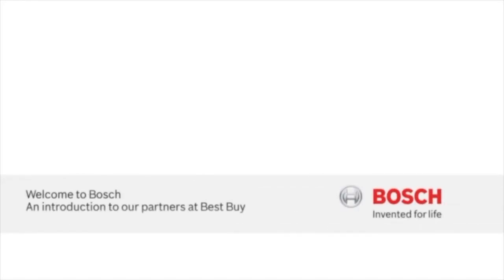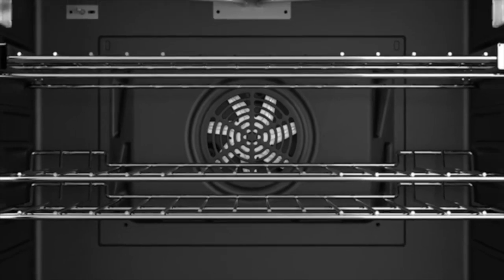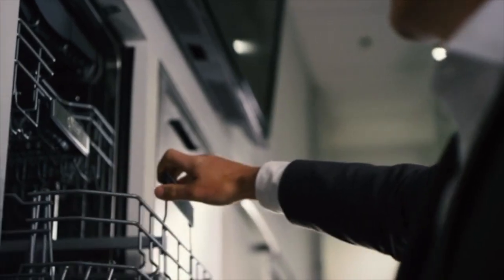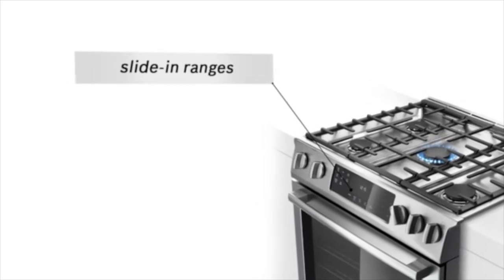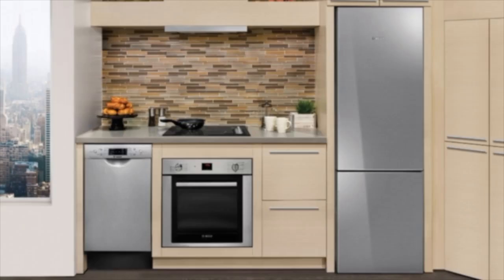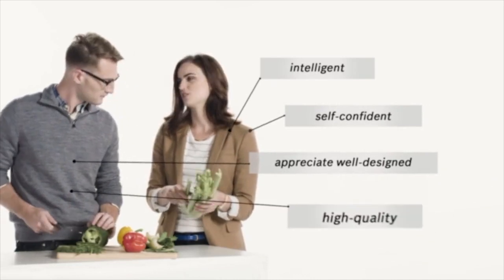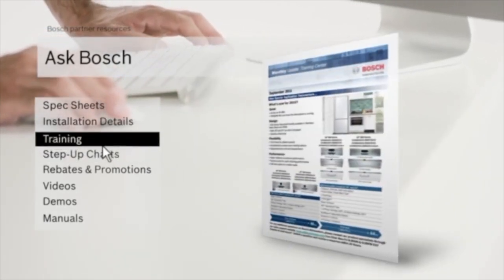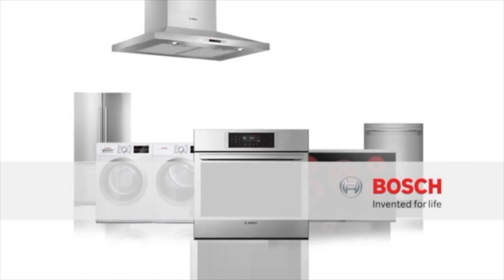Bosch / Retail Training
Client: Bosch
Agency: Truth and Advertising